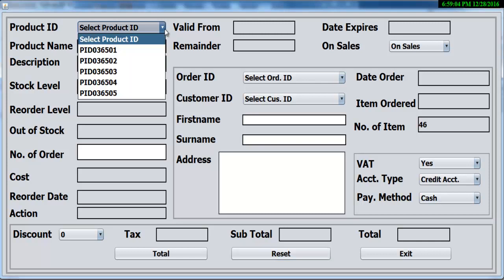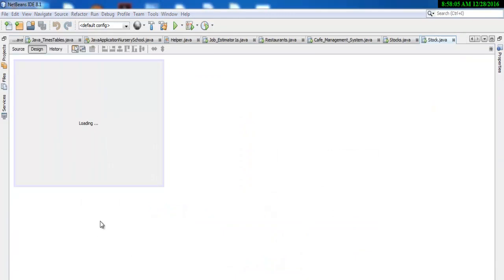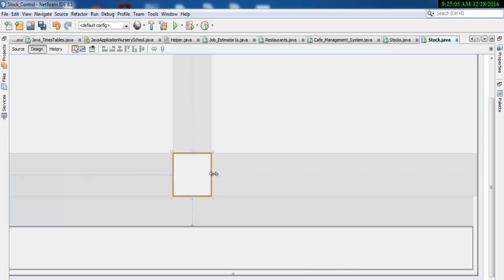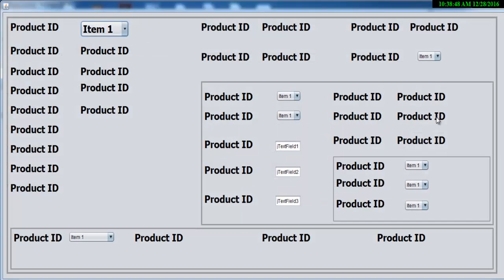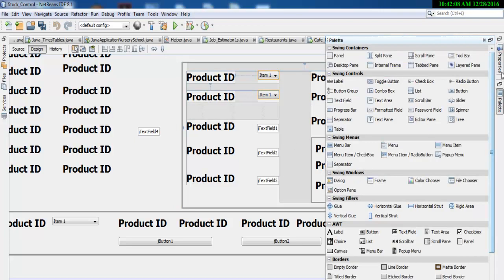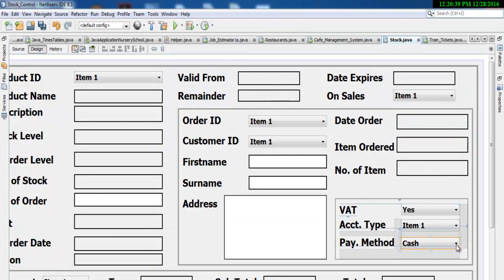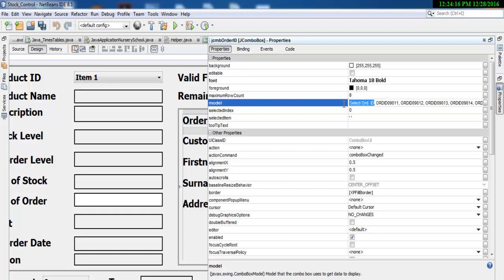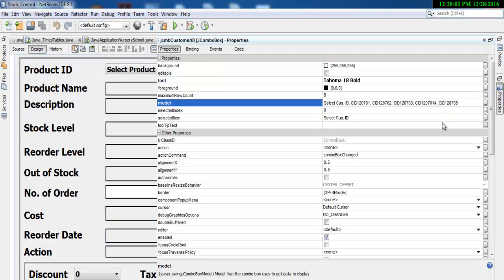How to Create Stock Control Management System in Java NetBeans - Tutorial 1 of 3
How to Create  Stock Control Management System in Java NetBeans using if statement, variable declaration, JPanel, JTextField, JTextArea, JLabel, JComboBox and JButtons.

Channel Members can Download the Stock Control Management System in Java NetBeans  source code, and modify it for their own personal use. Plus one other source code per month. Total - 2 Source codes Per Month, only: